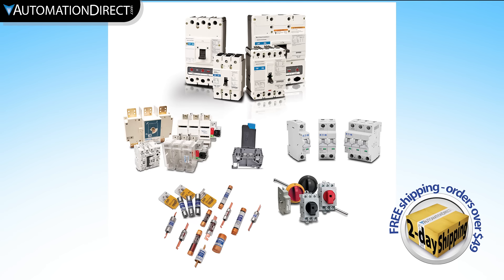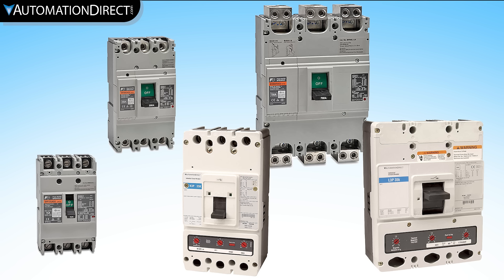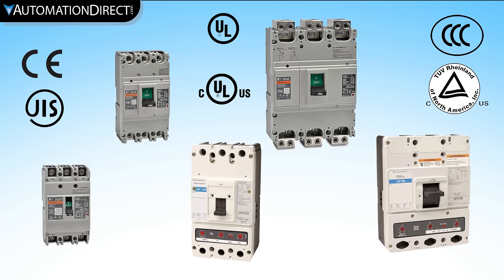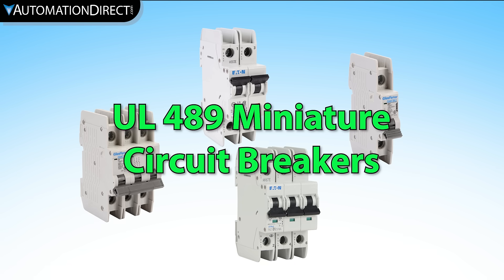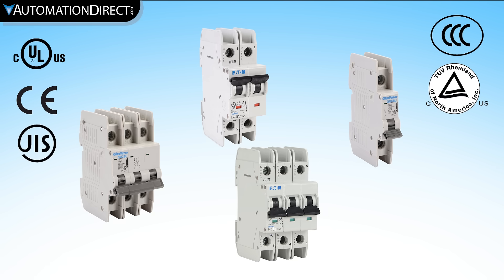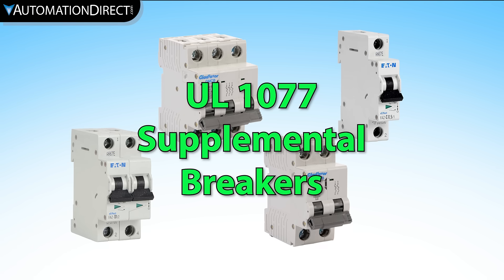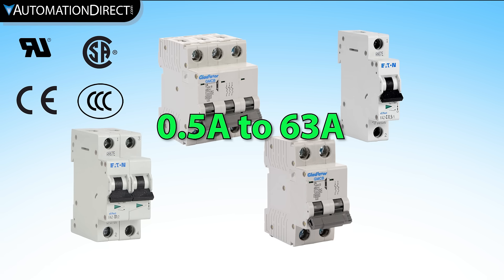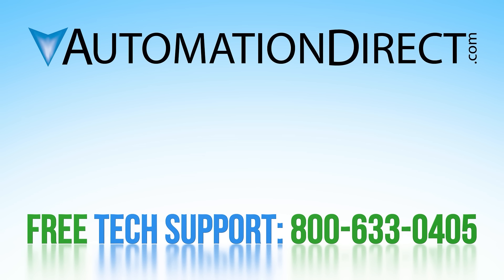Understanding Circuit Breaker Types: Finding the Right Breaker at AutomationDirect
AutomationDirect carries a full selection of industrial circuit protection devices at incredible prices, high stock rates and fast shipping. In this video help you to understand circuit breaker types so that you can find the right circuit breaker for your application.